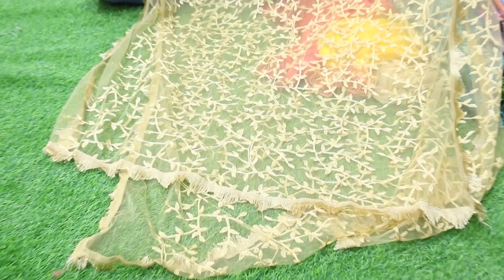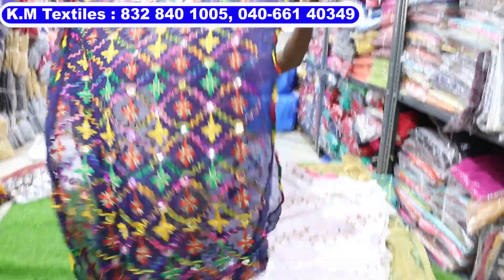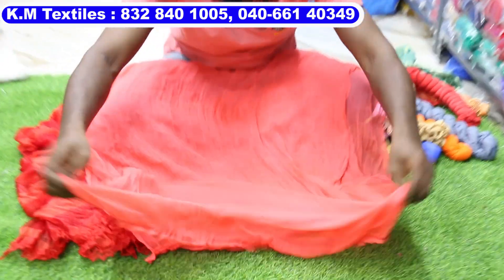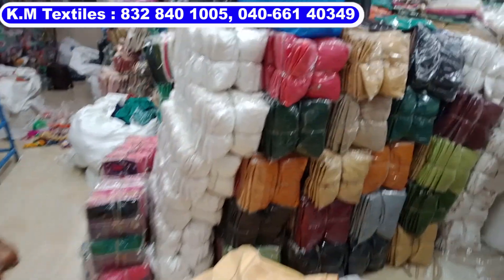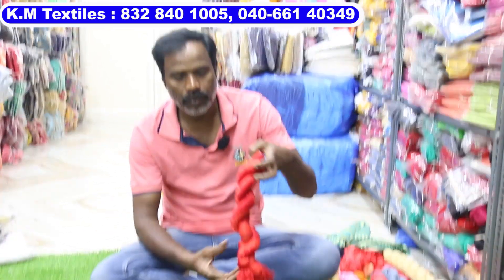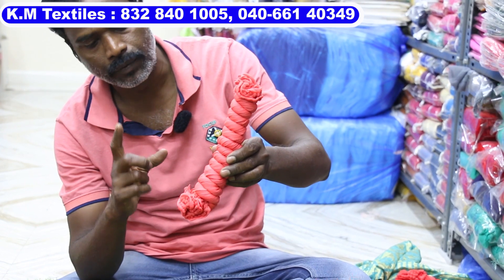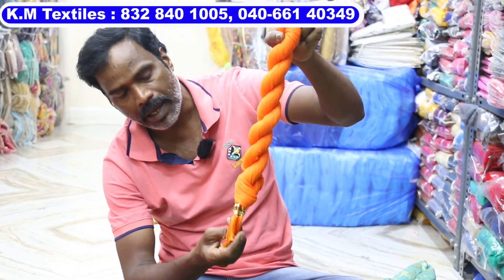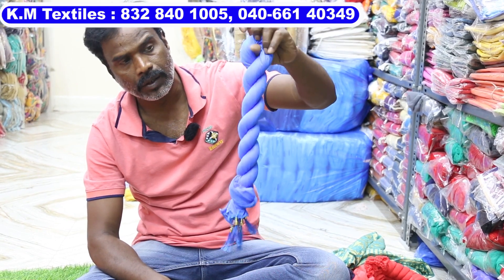Starting With Rs.24 Only | Hyderabad Wholesale Fancy Dupattas | Madina Market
Shop Address :
KM Textiles,
# 22-7-268/B/30, Ground floor,
Madina Tower,
Deewan Dewdi,  Hyderbaad

Contact Hyderabad Wholesale Youtube Channel :
Do Whatsapp, Don`t Call Us Please

hyderabad wholesale market sarees cloth shops saree jewellery mens wear surat dresses begum bazar kurtis shirts madina in banagalore sarees latest videos shop  pattu fabric kokkatta kids wear tops dress materials leggings mumbai shopping bangles nighties delhi long frocks designer crop tops new arrivals crop top lehenga telugu daily wear pure cotton fancy silk half sarees party wear online video call available